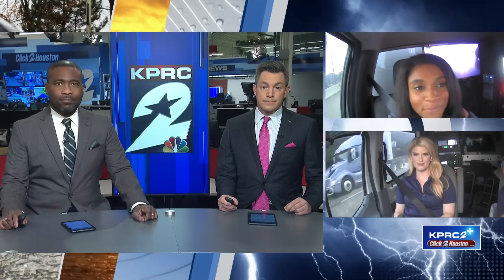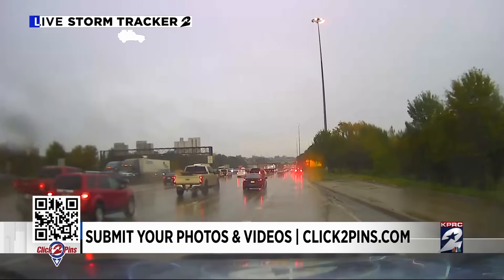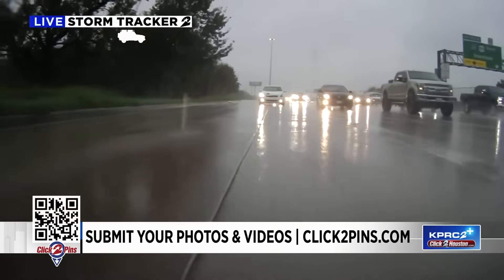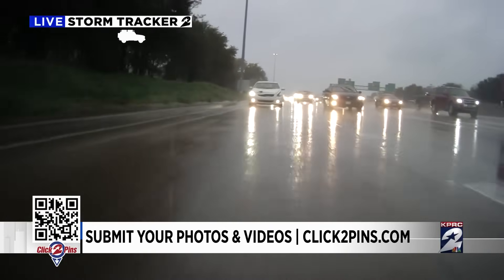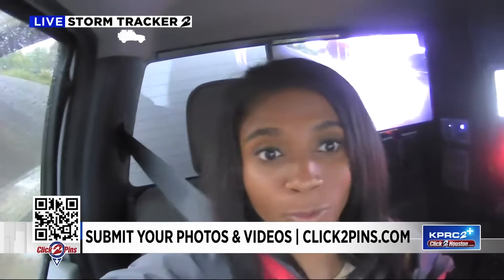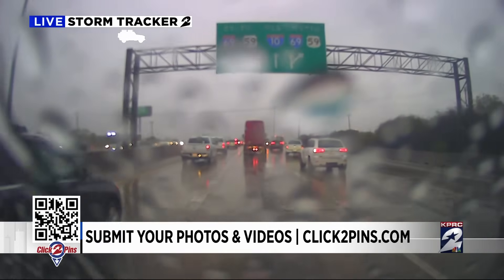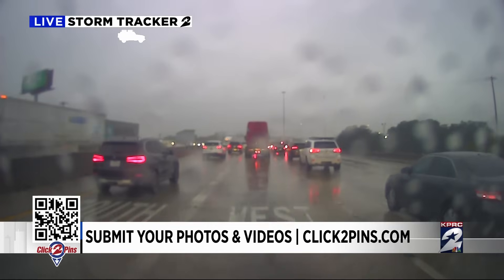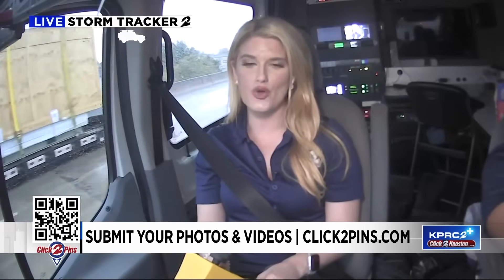Tracking storms across the Houston area this Thursday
We’ve had healthy showers with a handful of lightning strikes on-and-off through the day today.